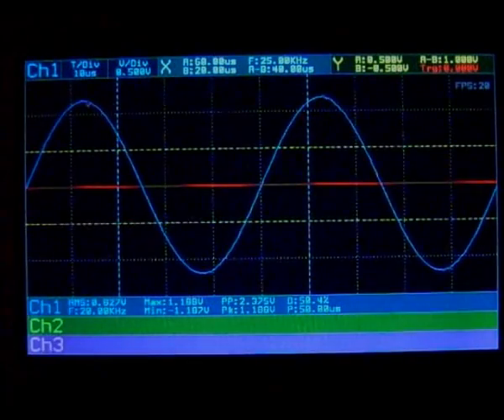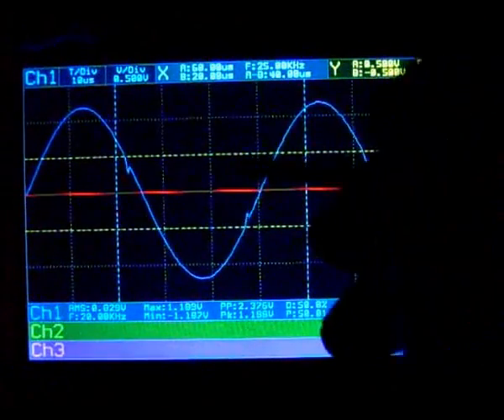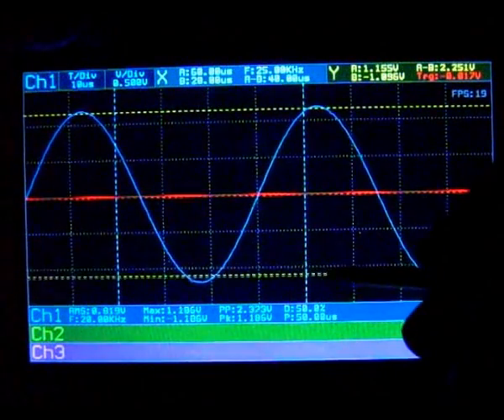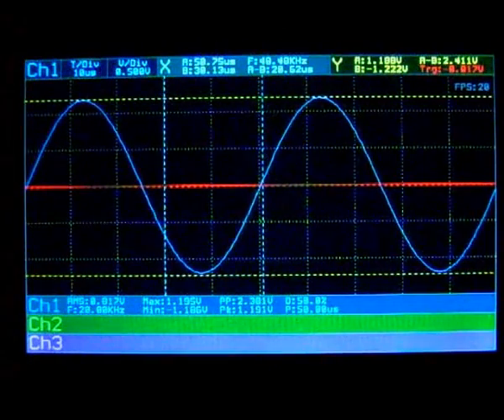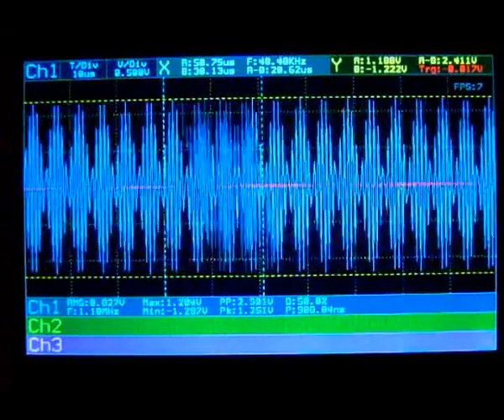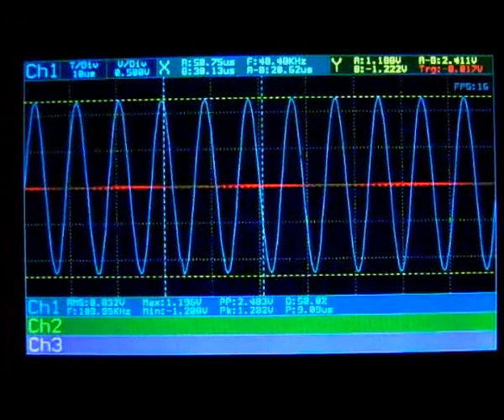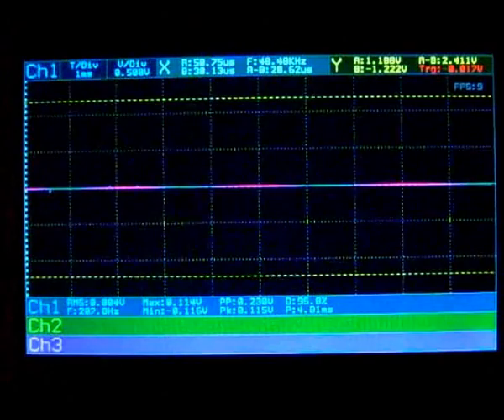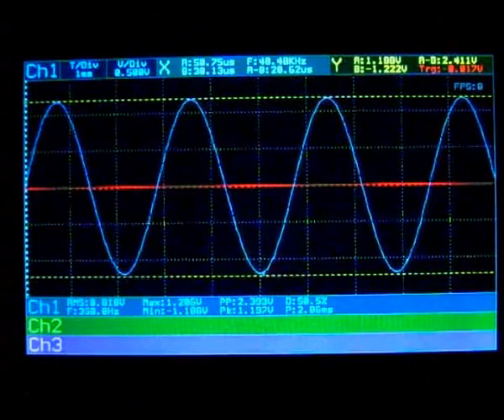All in one Multimeter and DSO with SSD1963, STM32F4 discovery and ChibiOS/uGFX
This is my DSO project which will eventually be given to the public under GPL licence. This is just a glimpse of what is to come. I accept that this project is my greatest challenge because at the current stage i am lacking lots of knowledge needed to complete this project. This project started on Sep 2013 and has already reached the point where basic dso functions are possible. The video quality is not the best and i apologise. Many thanks to ChibiOS and especially uGFX for their help which were used to make this project possible. There will be a dedicated website some time in the future that will give more information.

What i really want to see in this meter is waveforms of whatever is being measured (except of course DC). I literally want to actually see what i am measuring in the big high res TFT lcd.

This meter will be both portable and AC plugable and later connectable to any PC through an app developped both for Win and Linux platforms.

I know, this is too much!

The target features at the moment are:
- 3 ADC channels:
   1 x 24bit 4Msps mostly for low frequency but high precission multimeter like measurements of V, A, R
   2 x 16bit greater than 100Msps for high freq content
- Both non-repetitive and repetitive signals
- Power analyser (W/VA/PF etc) for up to 100KHz with integrated current transformers (2 channels to compare with each other - will use a 16bit adc to capture) and optional external Rogowski coils (1 channel 3 phase capable - will use a 16bit adc to capture) displaying both HV and A waveforms (cool) and including extended (days) logger of consumptions.
- LC high precission meter.
- Logger of V, A, R, Temperature, Lux, Pressure and virtually every single type of sensor out there.

Wish me luck (or lots of digging in and reading)

All other files refereed in the tutorial can also be found in the path

*You could also use "wget to download it from a linux terminal!

I am really trying to find time in order to have a proper website in place soon at dso.naftilos76.com

naftilos76